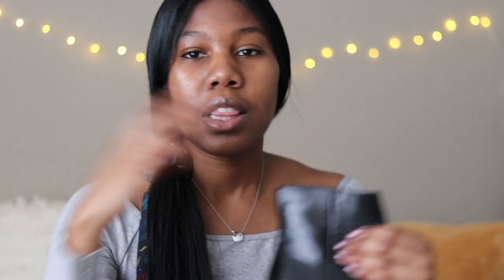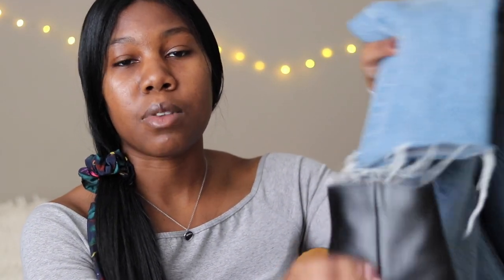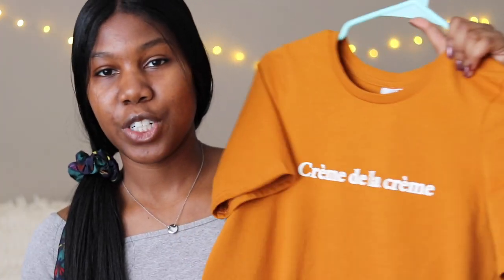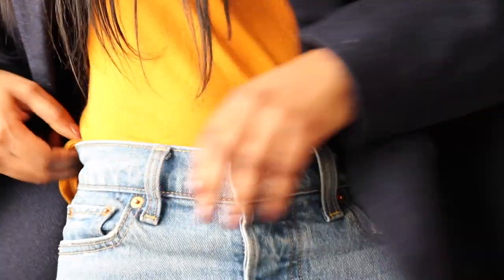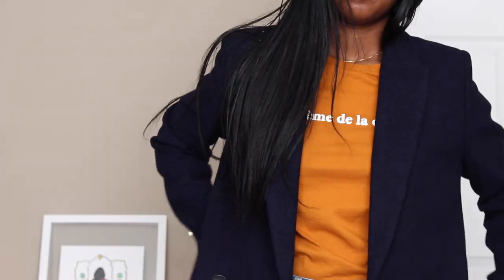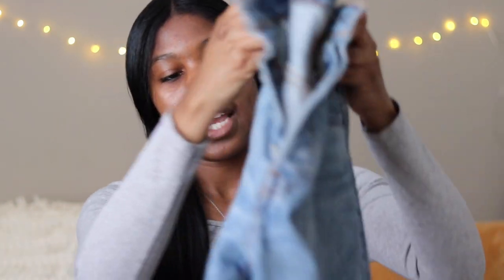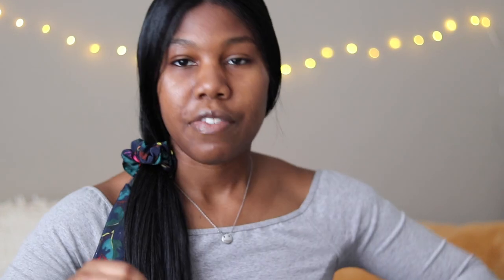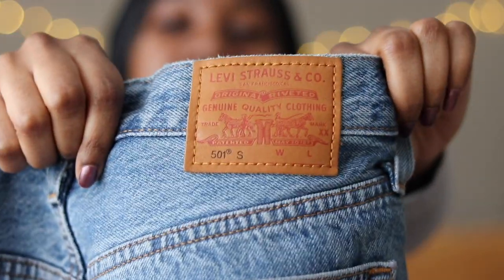How I Style My Levi's Jeans | Wedgie Straight Fit & 501s